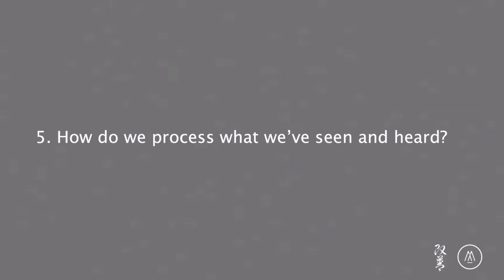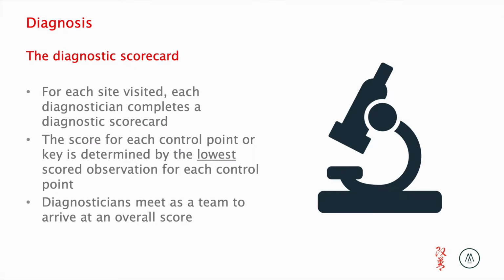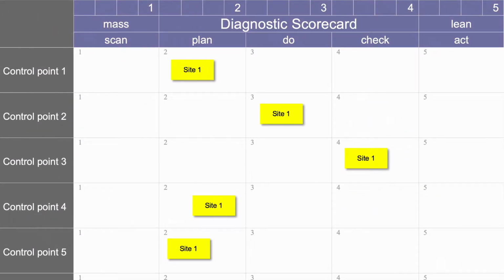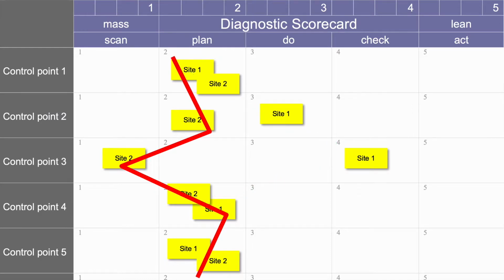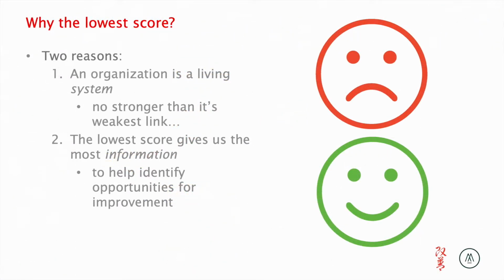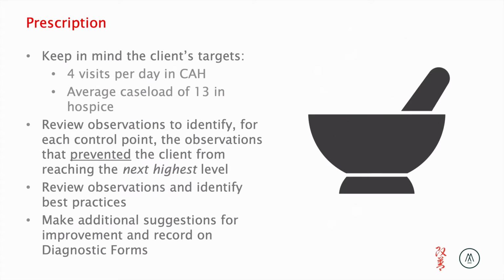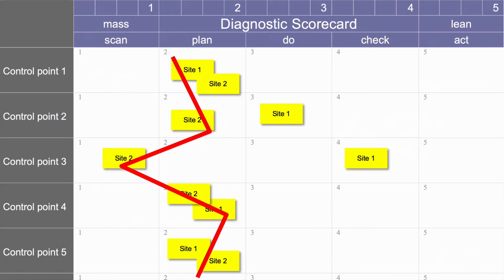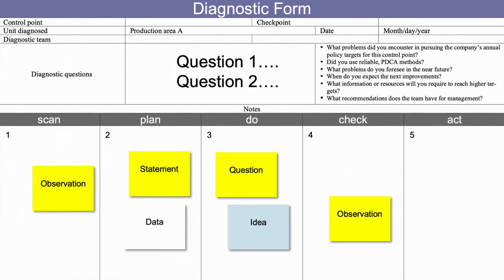President's diagnosis 5. How do we process what we've seen and heard?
How to use the diagnostic scorecard to interpret observations on diagnostic forms to reach a final diagnosis for each site and for the organization as a whole. How to use the scorecard and forms to make prescriptions to help the client reach the next level of health.